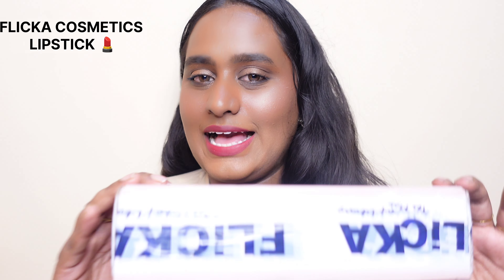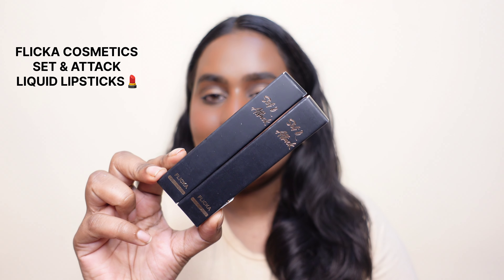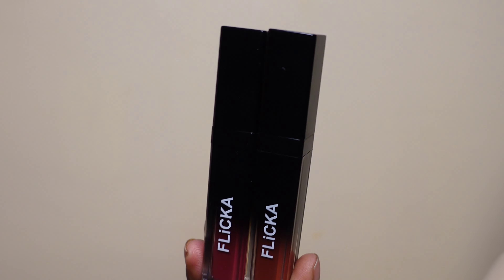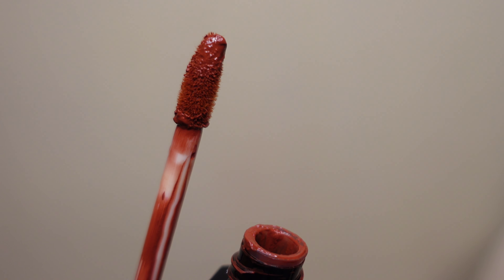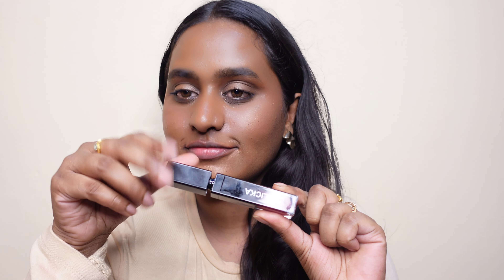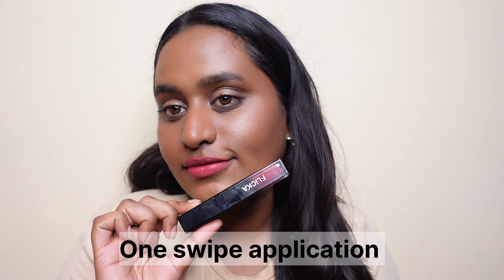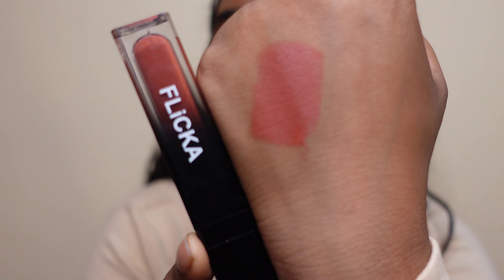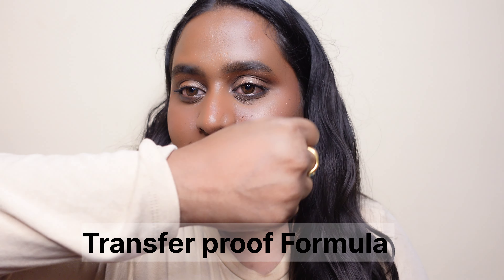FLICKA COSMETICS SET & ATTACK LIQUID LIPSTICK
Flicka cosmetics set & attack liquid lipsticks
I have used 2 shades

1. Awesome blossom
2.Walnut wonder

Theses lipstick are

Transfer proof Formula
One swipe application
Dries matte
Creamy and Comfortable
Doesn’t settle on cracks
No touch-ups required
Non-Sticky Formula

Flicka cosmetics transfer-proof formula, perfect lip shade, swatch test
lipstick review, Set & Attack lipstick review, best lipsticks, viral lipstick, set and attack lipstick